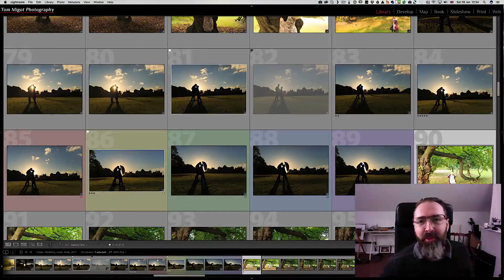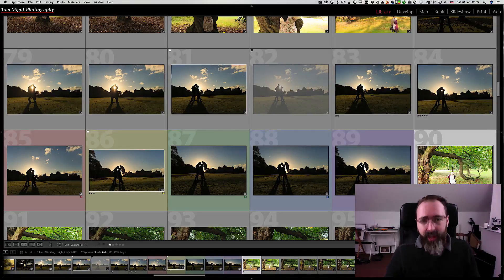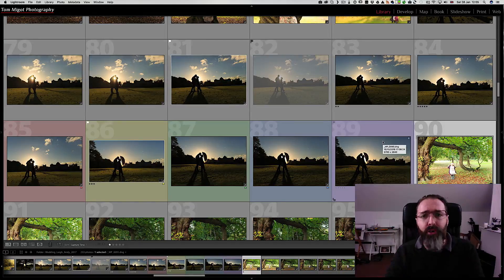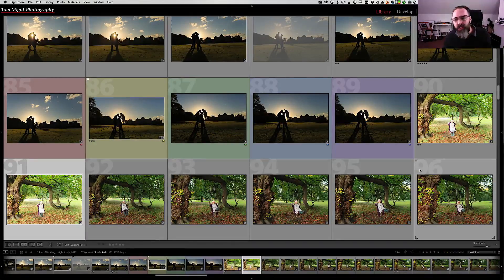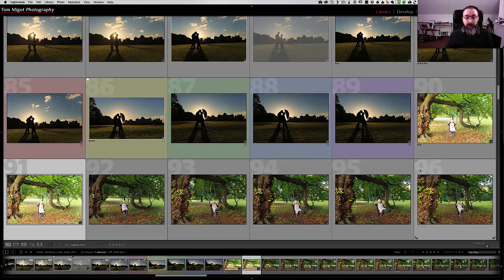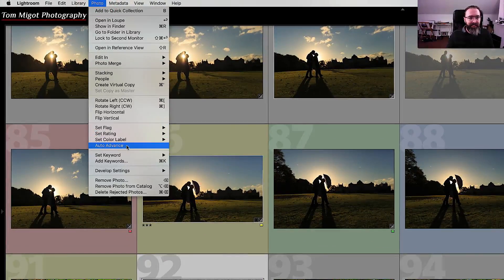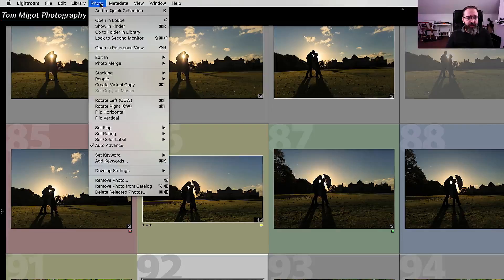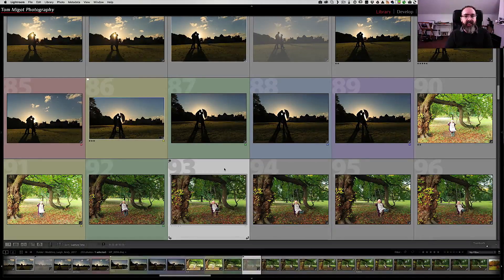Tip of the Day: How to Auto Advance when Culling your Photos in Lightroom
In this short episode, I am showing you how one can quickly navigate through a series of photos during the culling process.